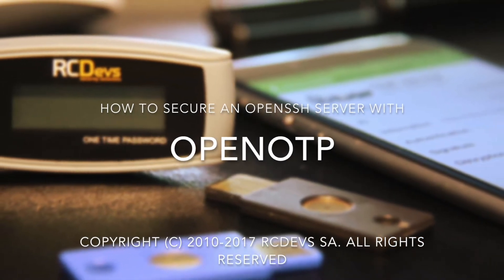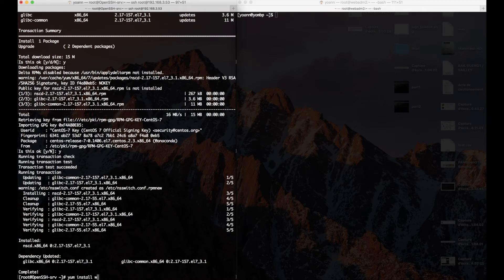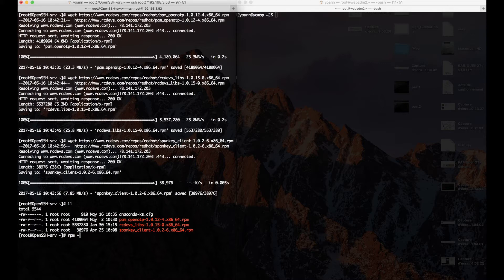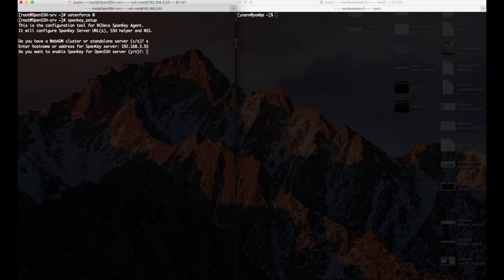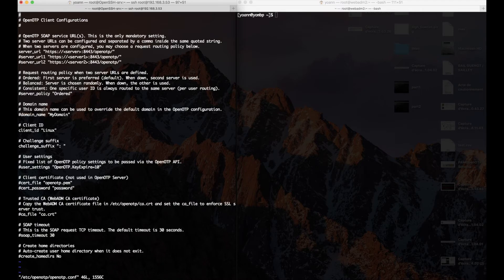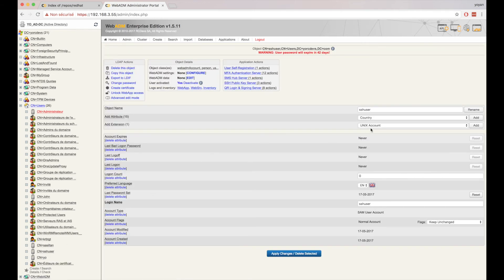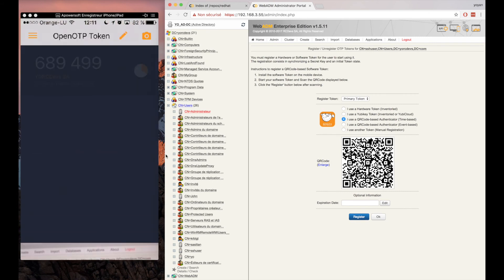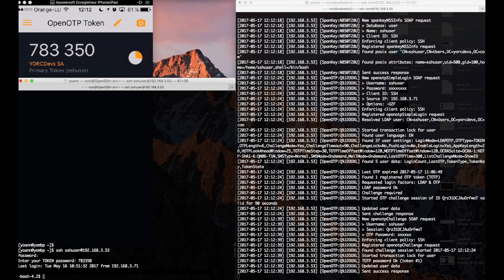OpenSSH Server & OpenOTP 2 Factor Authentication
This video demonstrate how to secure an OpenSSH server with OpenOTP multi factor authentication server.

__Application Downloads__

__Documentations__